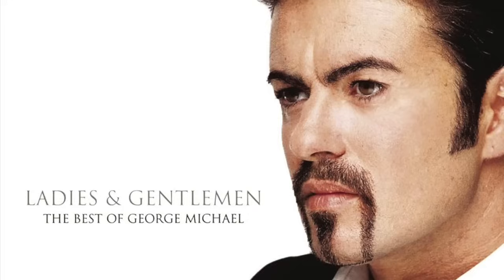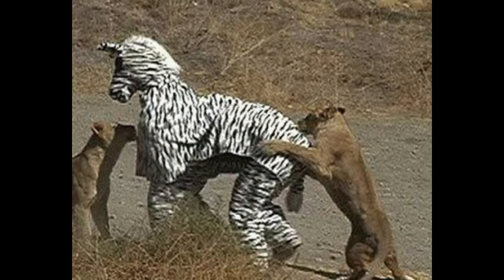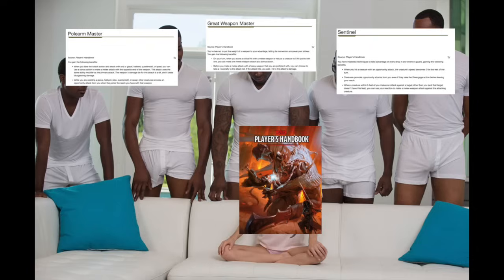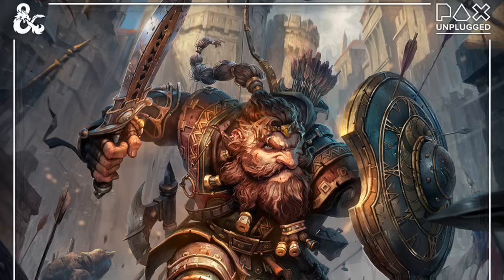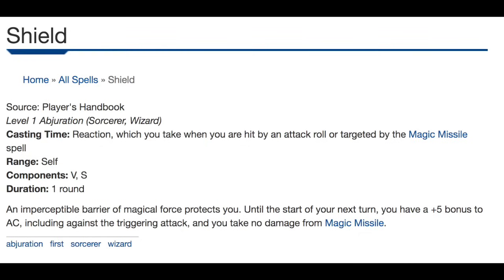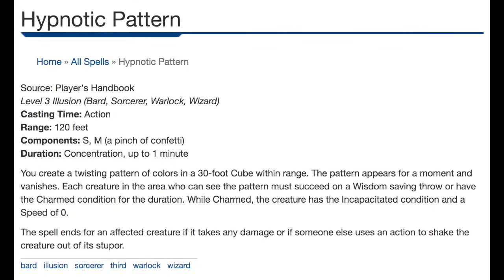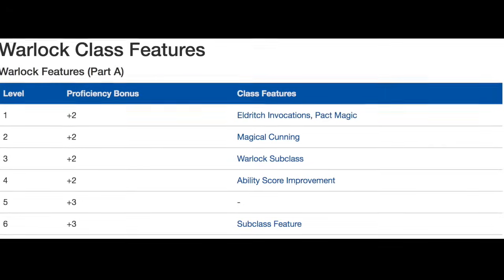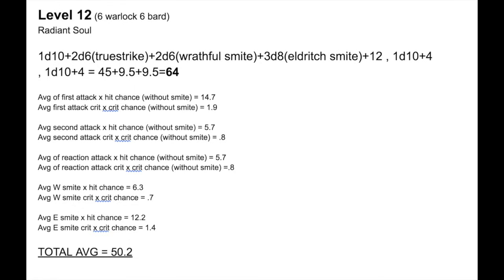The Best 2024 DnD Warlock Bard Multiclass Build of All Time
This is a bardlock build for 2024 players handbook version of dungeons and dragons. Sorry about the music and the thumbnail n whatnot im still figuring that kinda stuff out. Also i screwed up the starting stats but theres an amendment during 7th level in the pictures. Also level 16 damage calculations are actually much higher than shown in the video because I was calculating smites instead of bonus action attack, and the bonus action attack is the better choice for damage. Also I never upcast wrathful smite past 2nd level so theres maybe some damage left on the table from that too idk.

00:00 Intro
04:40 Level 1
05:49 Level 3
06:30 Level 4-5
08:02 Level 6
10:04 Level 7
12:30 Level 8
13:40 Level 9
13:20 Level 10
19:10 Level 11
23:30 Level 12
24:05 Level 14
28:27 Level 16
31:20 Outro